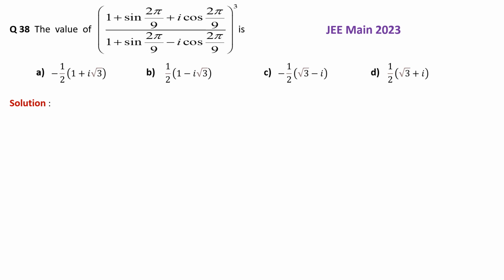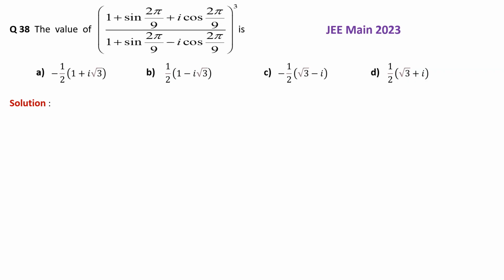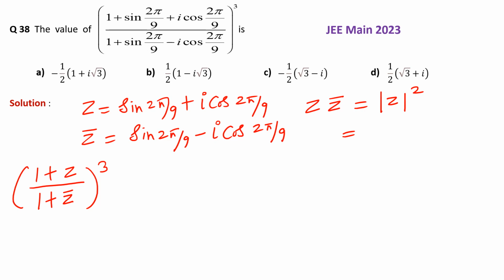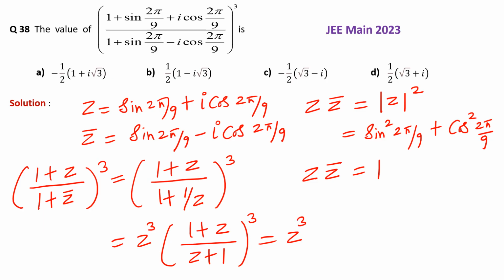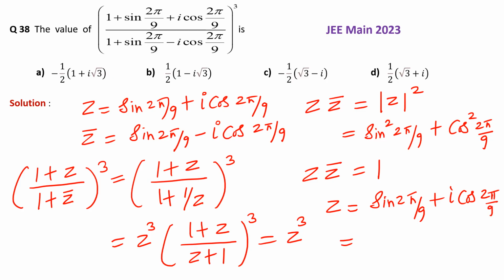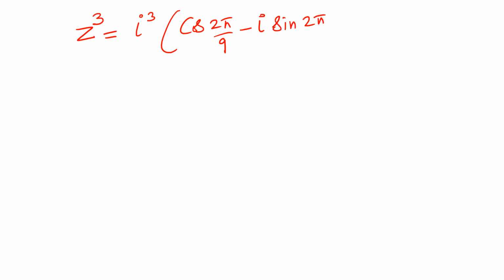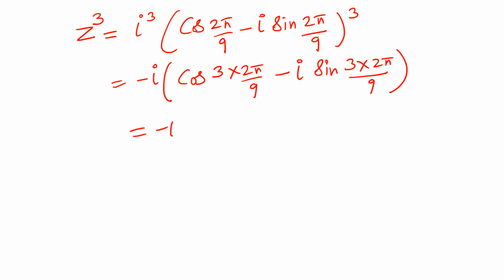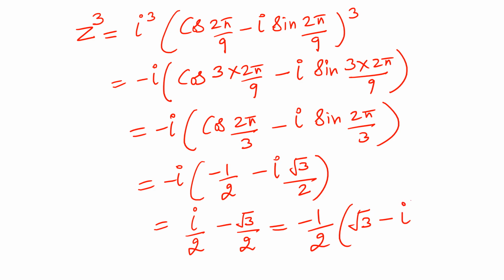JEE ( Main & Advanced ) Previous Year Question Series Q 38 | Class 11th Maths | Complex Numbers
In this video, i have discussed the solution of a past problem on Complex Numbers asked in JEE Main Exam. Students preparing for this exam must watch it.